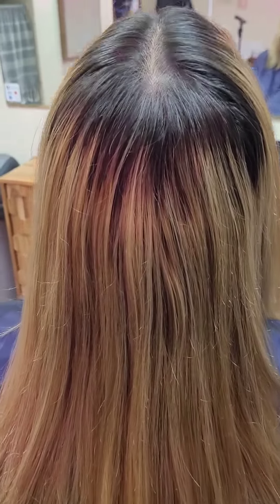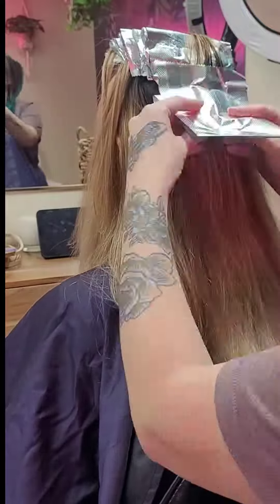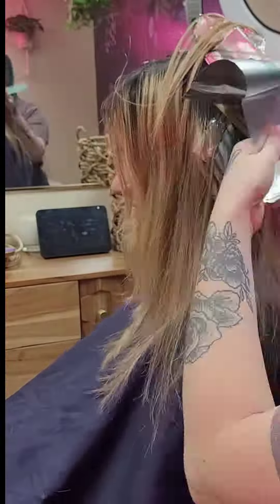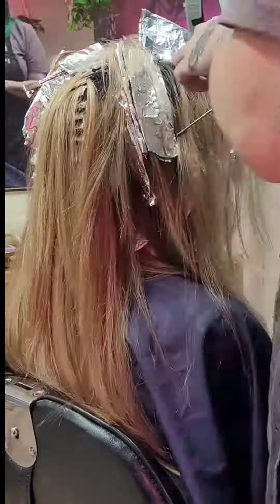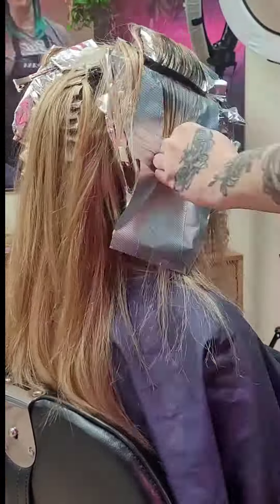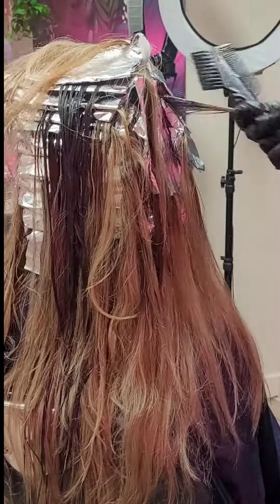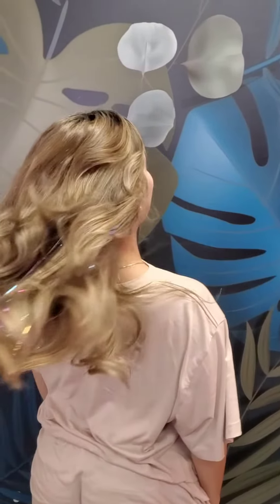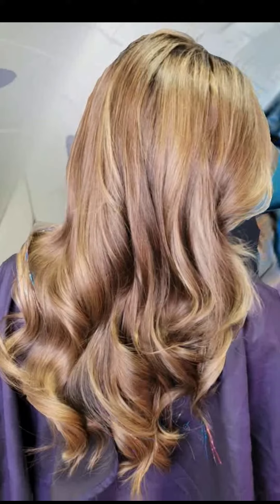hair tutorial with better audio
medium cool blonde highlight tutorial with depth and dimension.